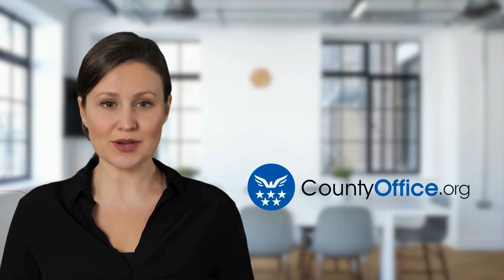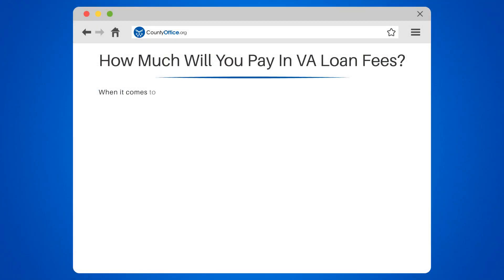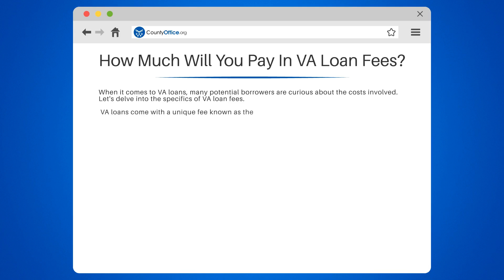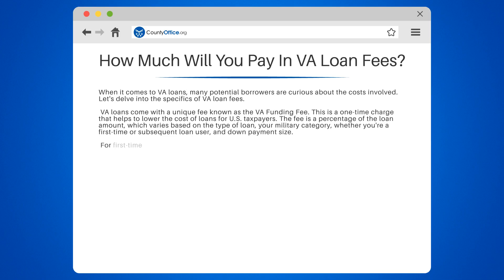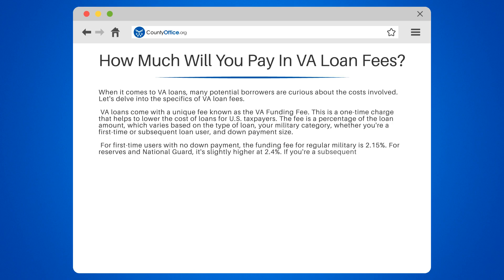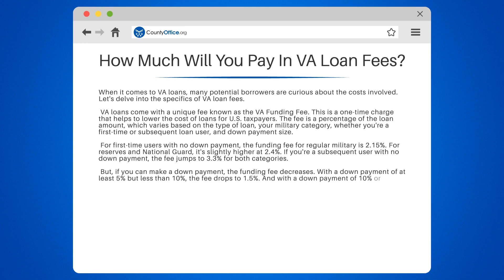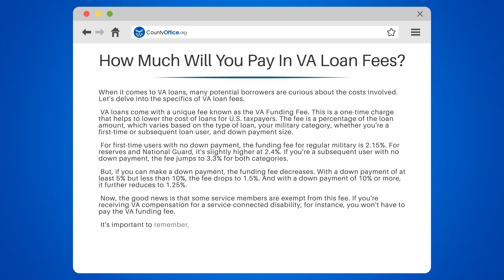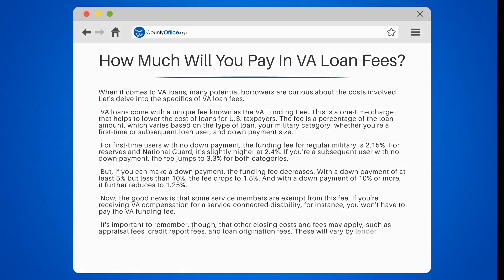How Much Will You Pay In VA Loan Fees? - CountyOffice.org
How Much Will You Pay In VA Loan Fees? Dive into the world of VA loans with our latest video, where we shed light on the costs involved, specifically the VA Funding Fee. This one-time charge is unique to VA loans and is designed to lower the cost of loans for U.S. taxpayers. We'll break down how this fee is calculated, what factors can affect it, and who might be exempt.

We'll also explore the impact of down payments on the VA Funding Fee. Discover how making a down payment can significantly reduce the fee. Plus, we'll discuss other closing costs and fees that may apply, such as appraisal fees, credit report fees, and loan origination fees.

Whether you're a first-time borrower or have used VA loans before, this video is packed with valuable insights that can help you navigate the VA loan process with confidence. Don't miss out on this opportunity to learn more about VA loans and potentially save money on your next home purchase.